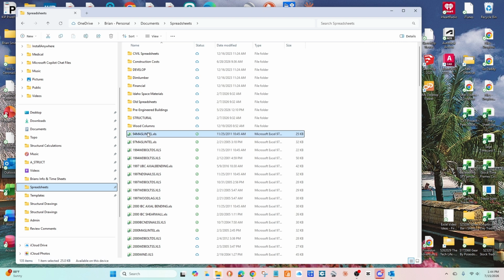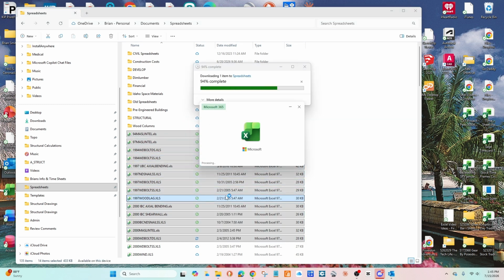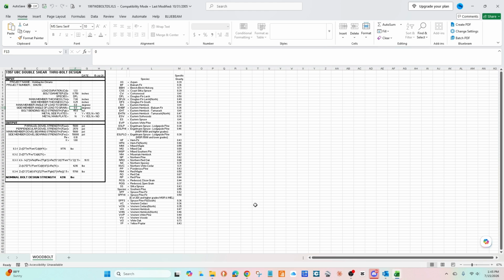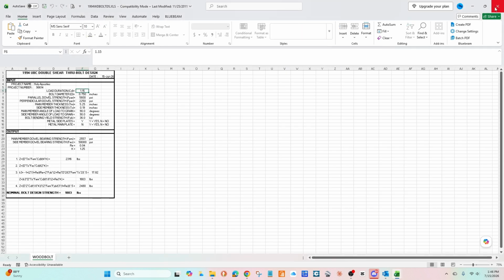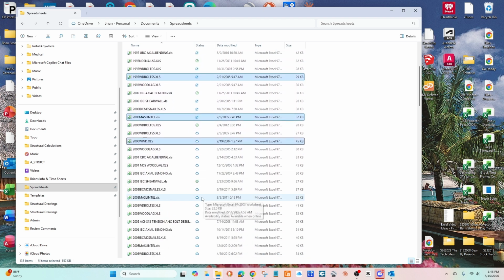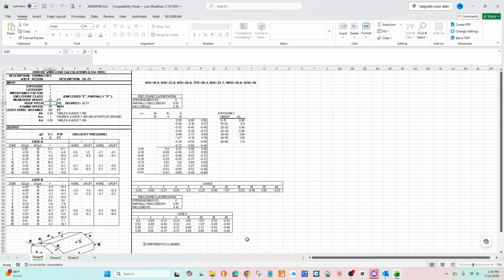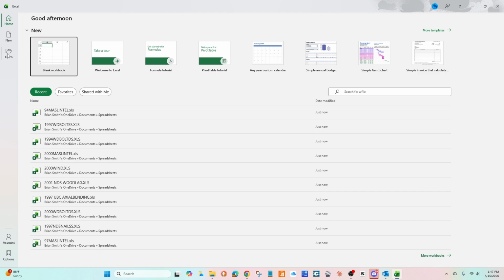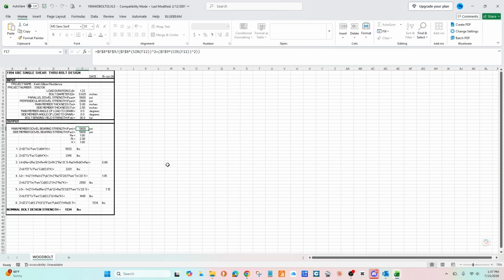How to Open Multiple Excel Files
Need to open multiple Excel files at the same time? In this quick Windows Excel tutorial, I'll show you the fastest ways to open several Excel workbooks at once using File Explorer, Excel's Open dialog, and drag-and-drop.

Whether you're comparing spreadsheets, reviewing reports, or working across multiple workbooks, these methods can save time and reduce repetitive clicking.

In this video you'll learn:

- How to open multiple Excel files simultaneously
- How to select multiple workbooks in File Explorer
- How to use Excel's Open menu
- How to drag and drop multiple spreadsheets into Excel
- Why Excel may open each workbook in separate windows

If you're looking for a fast Microsoft Excel tip without the extra fluff, this guide gets you back to work quickly.

► How to Open Excel

► How to Create a New Excel Workbook

► How to Open an Existing Excel Workbook

► How to Save an Excel File

► How to Rename an Excel Worksheet

► How to Move Worksheets in Excel

► How to Switch Between Excel Worksheets